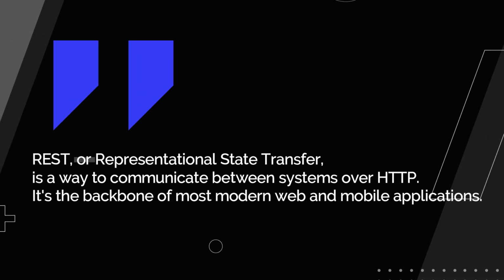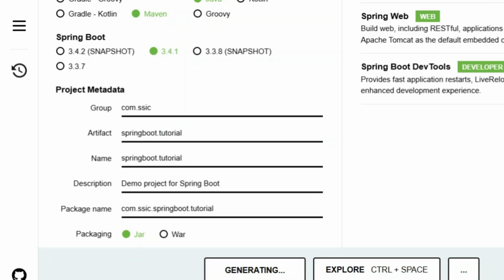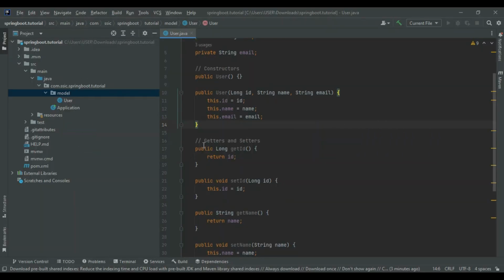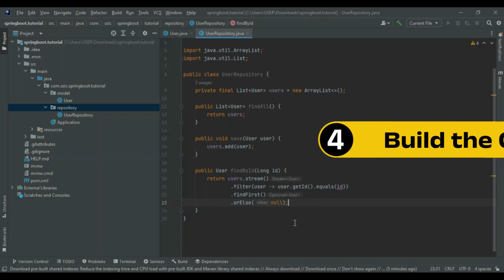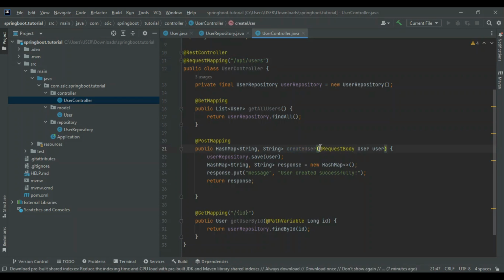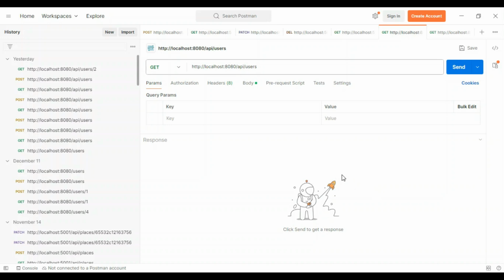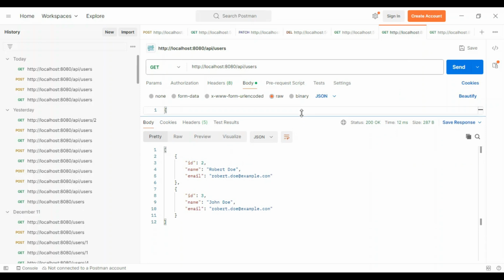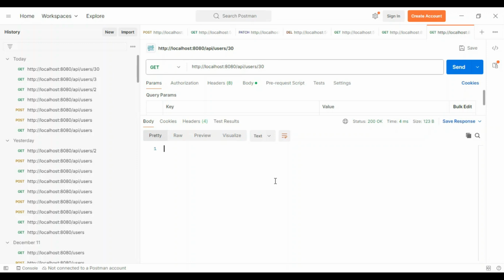Build a REST API in 15 Minutes with Spring Boot | Step-by-Step Tutorial for Beginners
Learn how to build a fully functional REST API in just 15 minutes using Spring Boot! In this beginner-friendly tutorial, we’ll walk you through every step, from setting up your project to testing your endpoints. Whether you're new to Java development or need a quick refresher, this video covers:

    What is a REST API and CRUD?
    Setting up your Spring Boot project using Spring Initializr.
    Creating a model class for your API.
    Building a mock repository.
    Writing a controller to handle HTTP requests.
    Running and testing your API with Postman.

This video is perfect for developers looking to quickly prototype APIs or learn the basics of RESTful architecture.